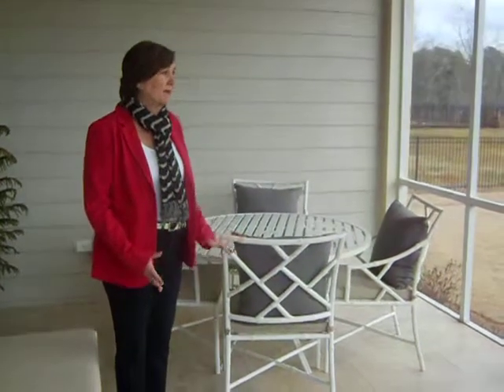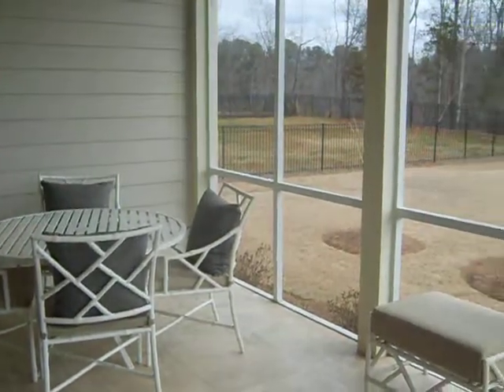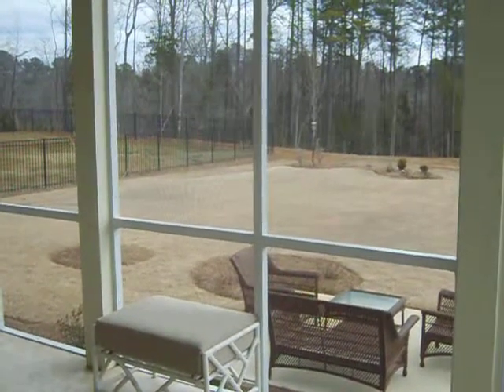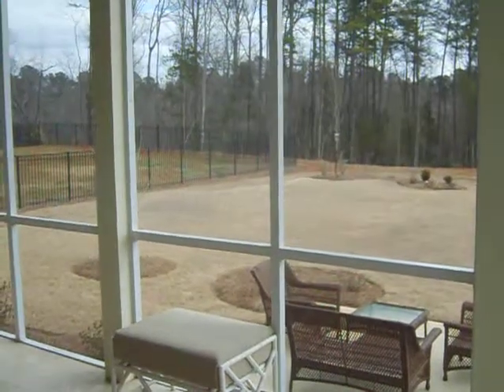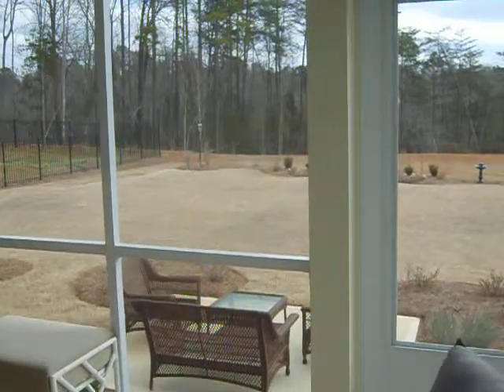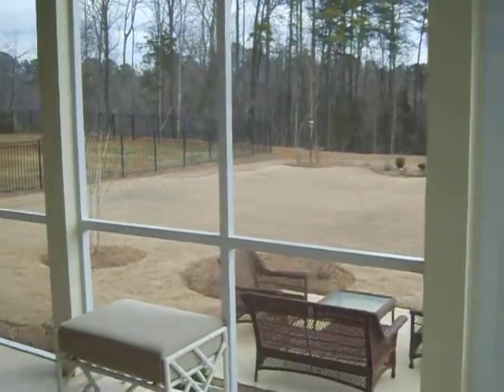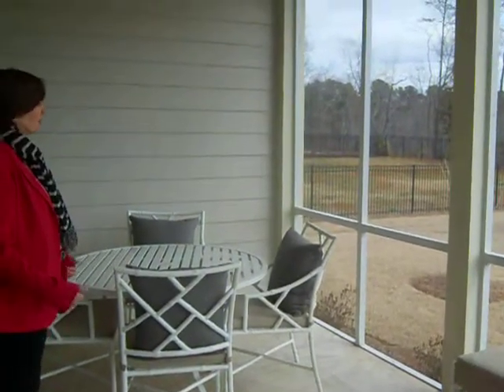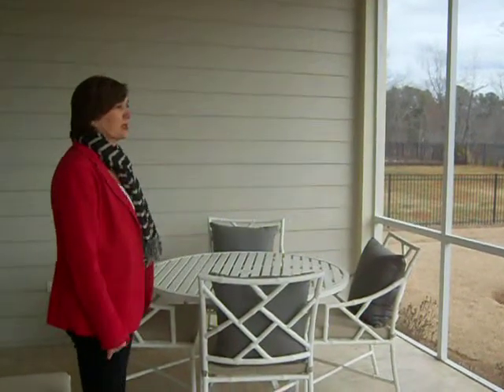Team Papandrea "Let's Go Outside" at 5626 Morris Hunt Dr. in Baxter Village Fort Mill SC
Come with Bonnie Papandrea of Team Papandrea as we go outside to view the beautiful backyard at 5626 Morris Hunt Dr in Baxter Village located in Fort Mill SC.  Features include screened in porch, gorgeous view of nature and tiled floor.  Grab a cup of coffee and a good book and let's sit a while in this serene porch.